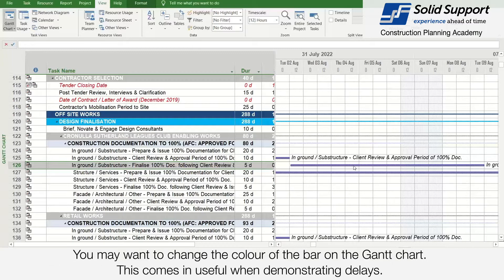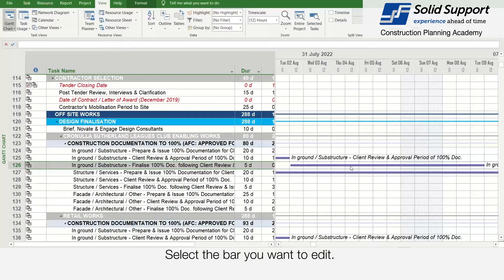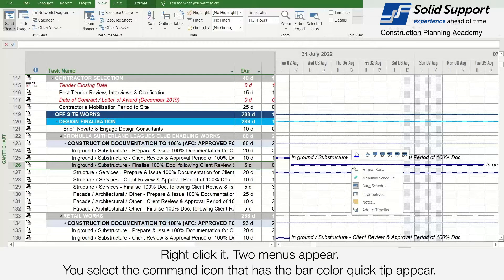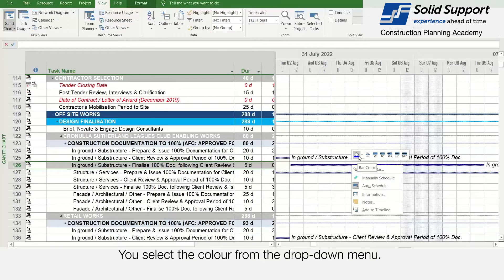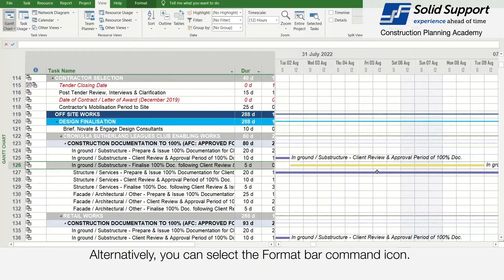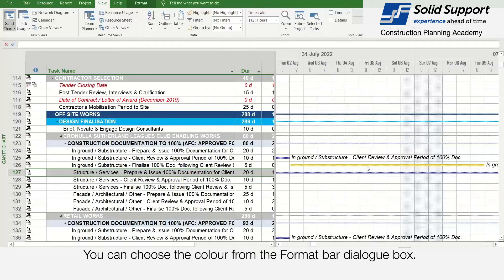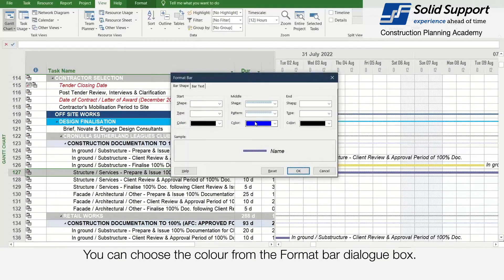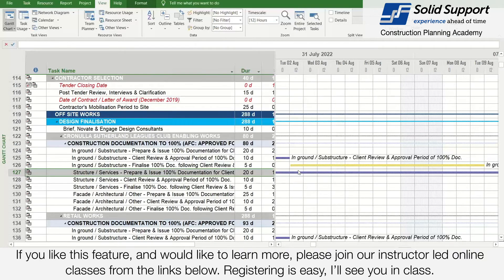Changing the colour of bar on the Gantt chart - MSP quick tip # 8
You may want to change the colour of the bar on the Gantt chart. This comes in useful when demonstrating delays.
Select the bar you want to edit.
Right click it. Two menus appear.
You select the command icon that has the bar color quick tip appear.
You select the colour from the drop-down menu.
Alternatively, you can select the Format bar command icon.
You can choose the colour from the Format bar dialogue box.